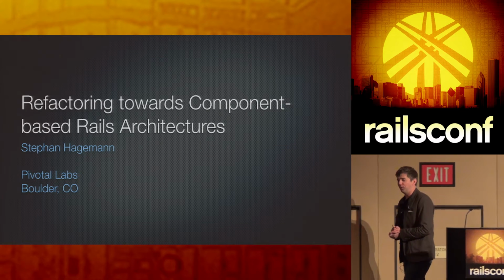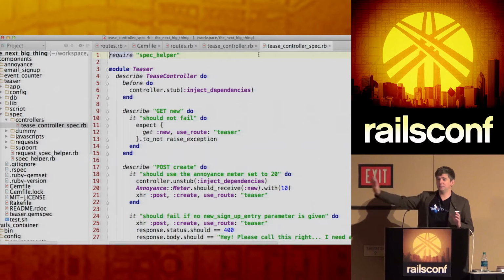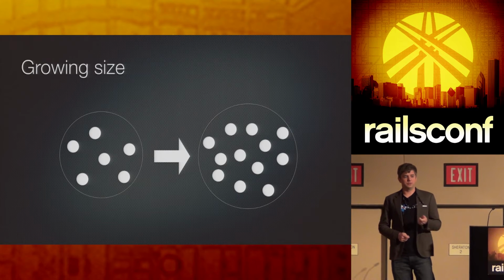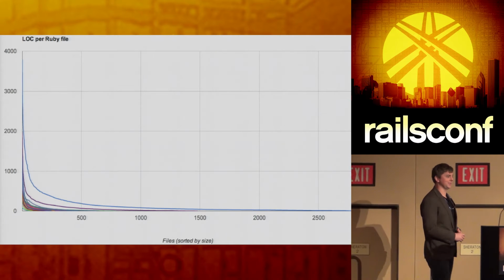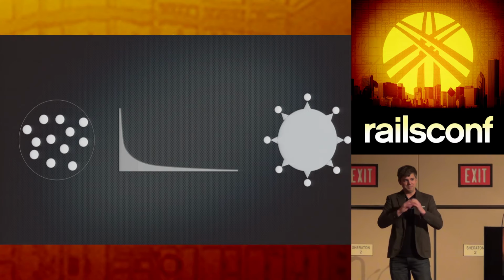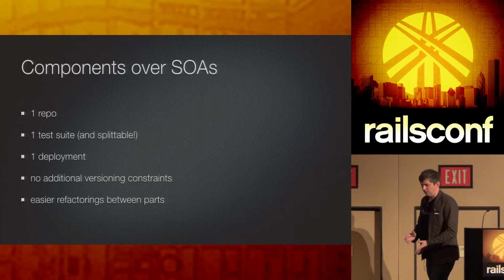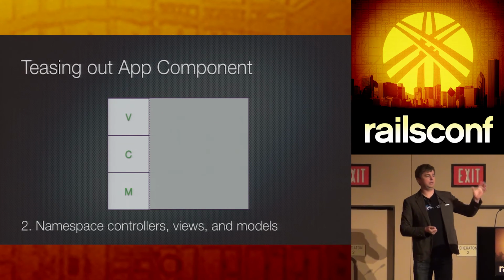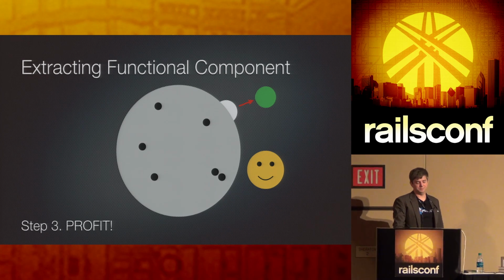RailsConf 2014 - Refactoring Towards Component-based Rails Architectures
By Stephan Hagemann

You have a big Rails app and are feeling the pains? Stories are hard to deliver, code is hard to refactor, and your tests take a looong time? Getting you and your codebase out of this situation requires you to stop developing a "Rails application" and start refactoring towards your domain. I will discuss how and where you refactor towards a more structured and manageable application, a component-based Rails architecture.

For his day job Stephan is a Pivot - developing software at Pivotal Labs. With every project he especially enjoys the continuous search for doing the right thing, and doing that right. Outside of that he enjoys more work: on his old house or his rock climbing skills.